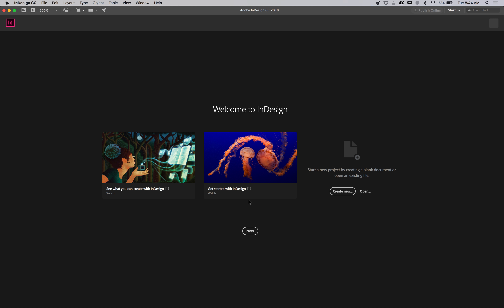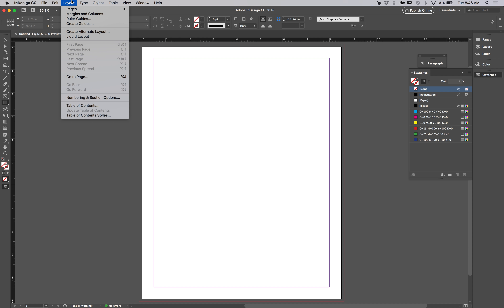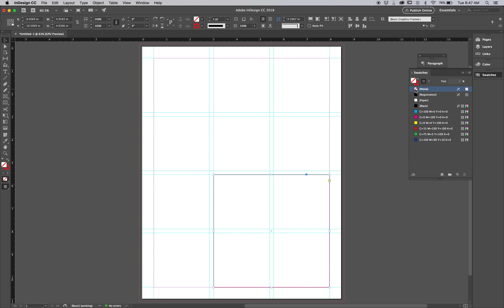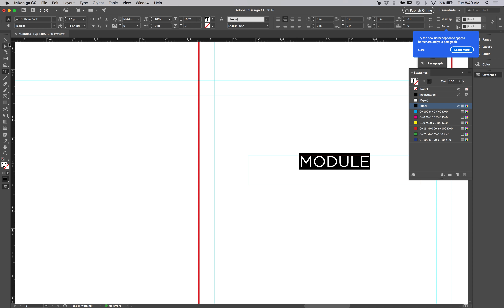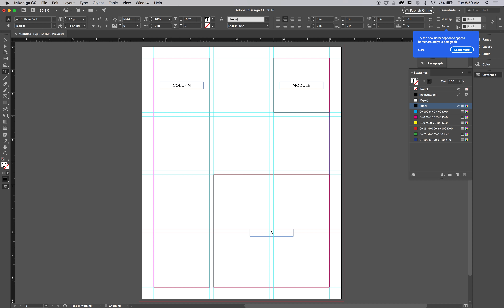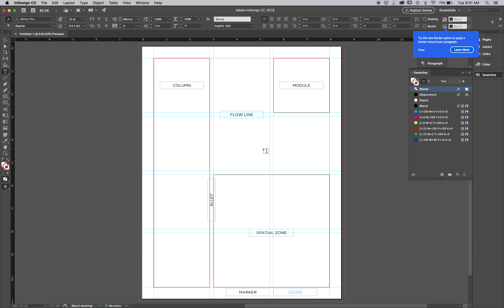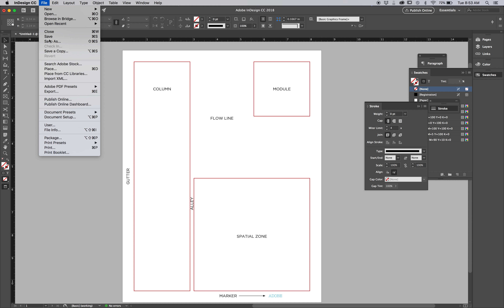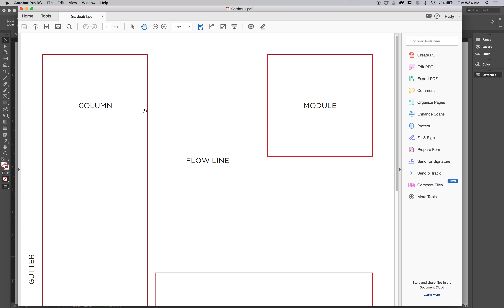Anatomy of the Page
Grids system exercise to learn about Grid Anatomy and introduce some basic features and terms. Modular Grid style stressed.